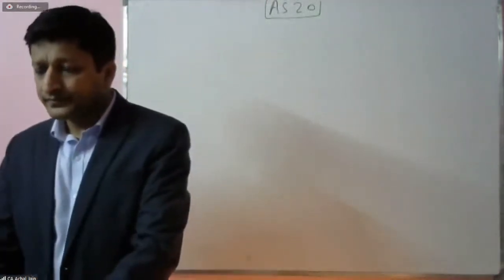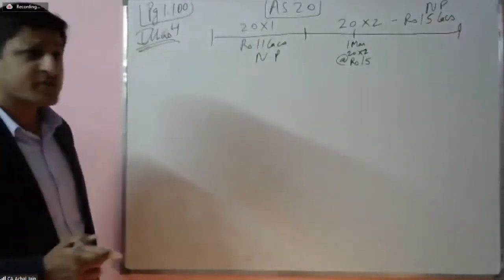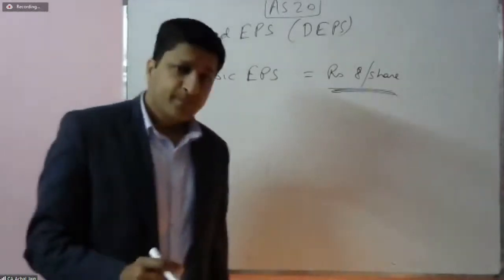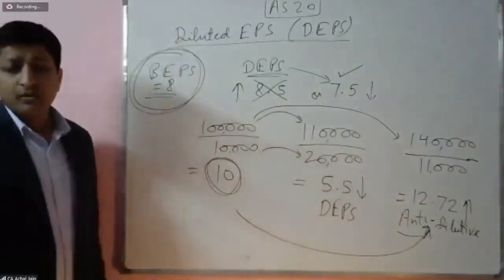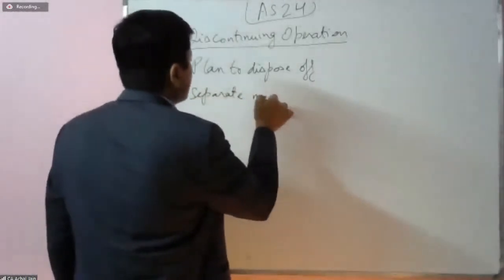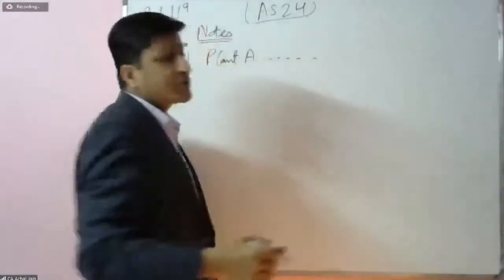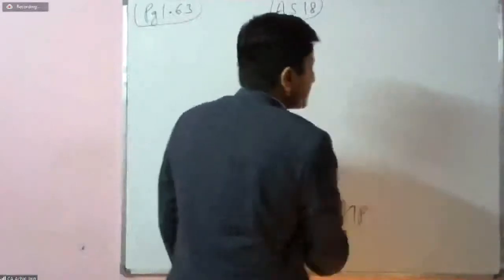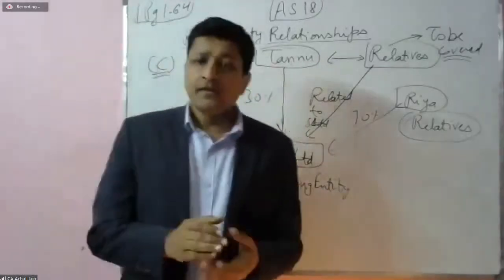Intermediate Paper 5: AA | Topic: Application of Accounting Standards | Session 1 | 10 Jan, 2022